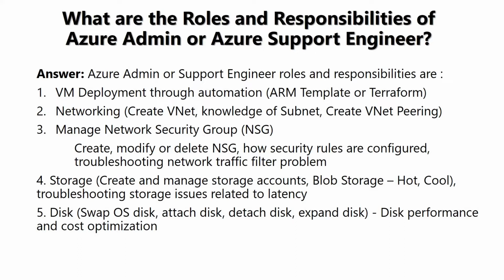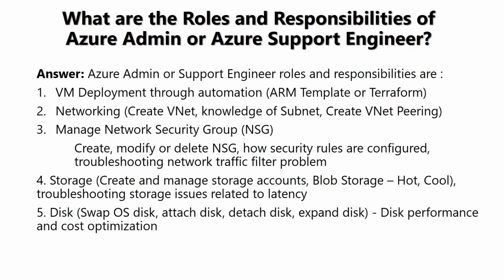Azure Admin Job Roles and Responsibility | Part - 1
I have received many requests for creating videos on Azure Admin Roles and Responsibilities, here is the video for you. I hope this video will be helpfull for your career.